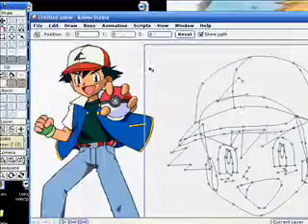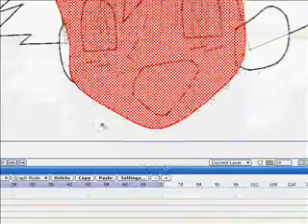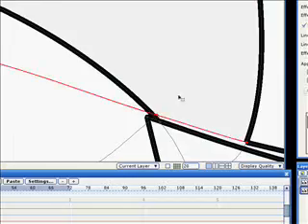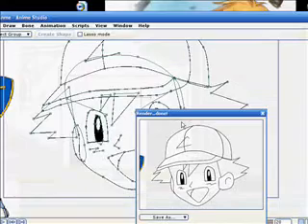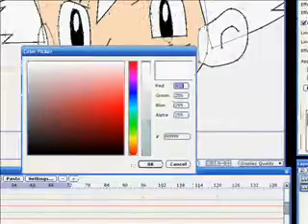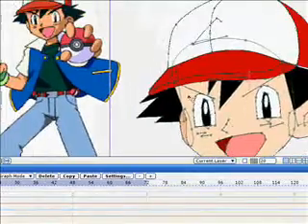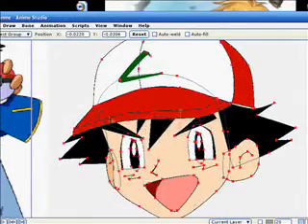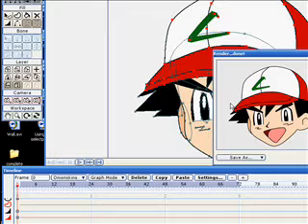Tutorial Month - July 15th - How to trace a character effeciently - part 2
Falling behind!